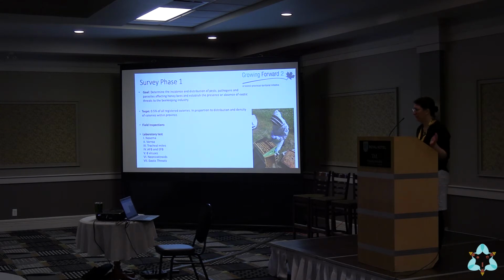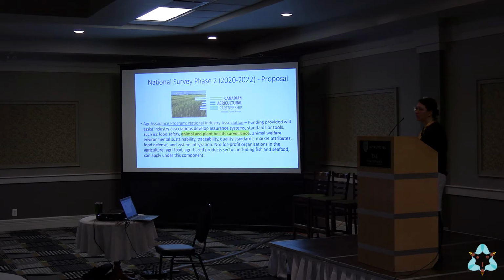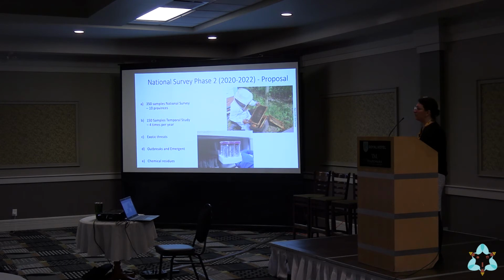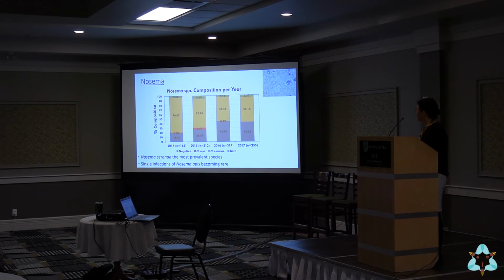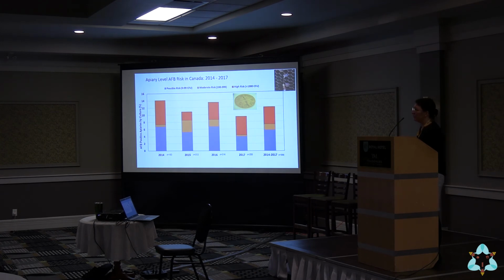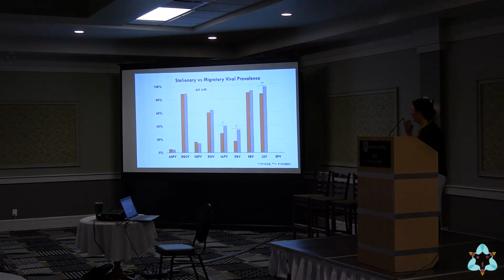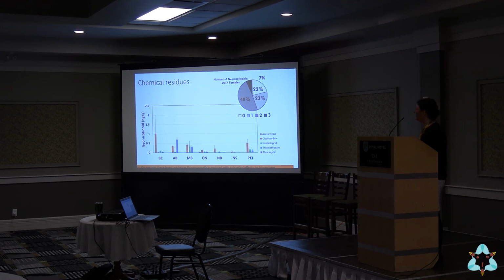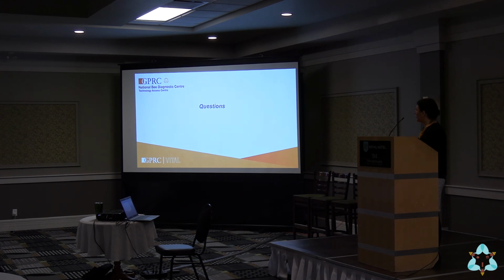2020 IPM Workshop: "National Bee Health Survey: Round 2 Update"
Presented by Patricia Wolf-Veiga.